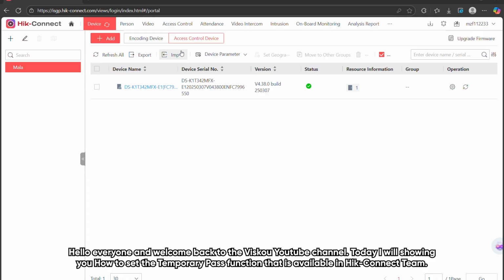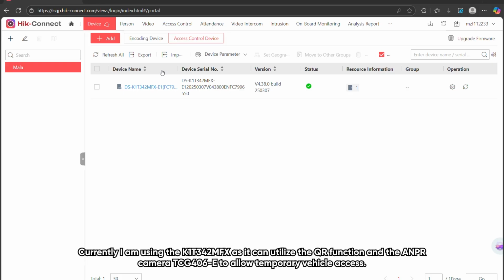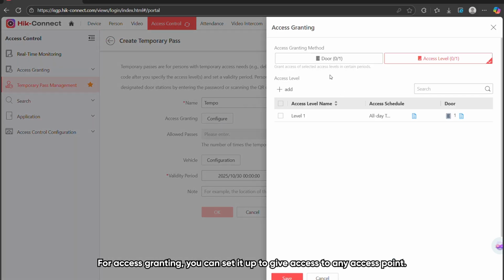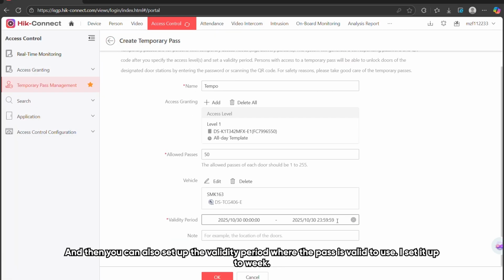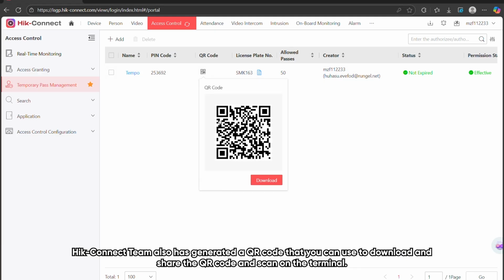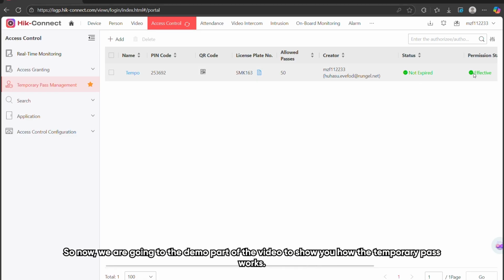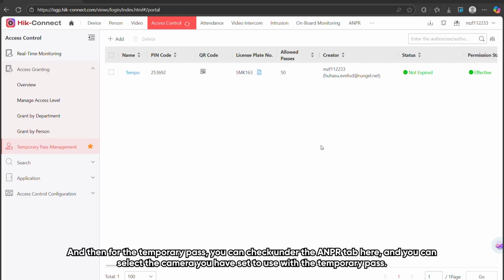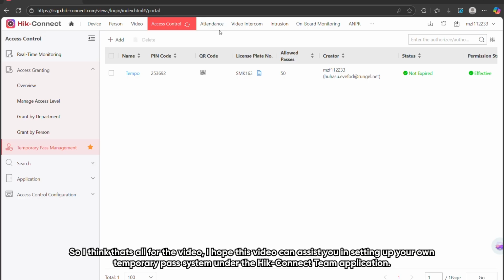HOW TO: Register Visitor using Temporary Pass Management in Hik-Connect Team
In this step-by-step tutorial, we’ll guide you through the full process of registering a visitor using the Temporary Pass Management feature in His-Connect Team.
Perfect for administrators, security teams, and anyone managing visitor access in an organisation.

🎯 What you will learn:
How to access the Temporary Pass Management menu
How to register a new visitor
Setting visitor information, duration, and pass type
Approving and managing active passes
Tips for smoother visitor management workflow

Whether you’re new to the system or looking to refresh your knowledge, this video will help you understand the essential steps to ensure secure and efficient visitor registration.